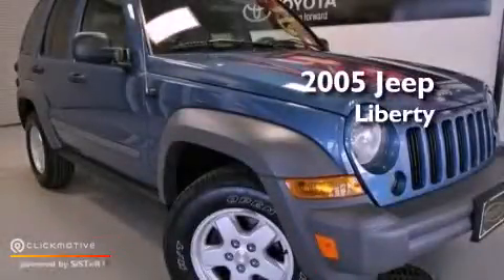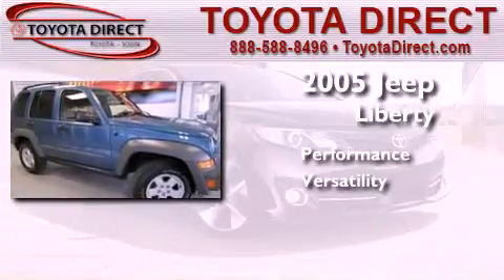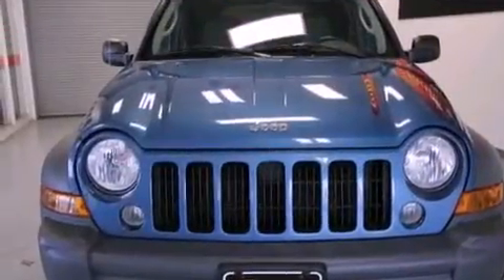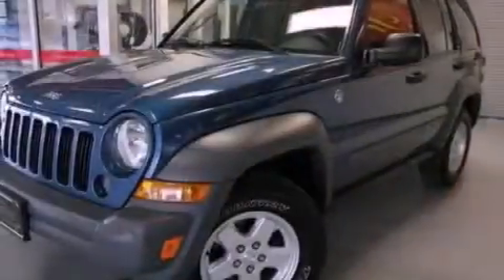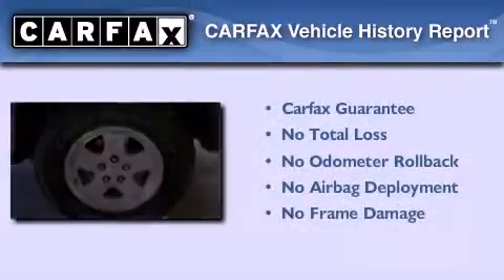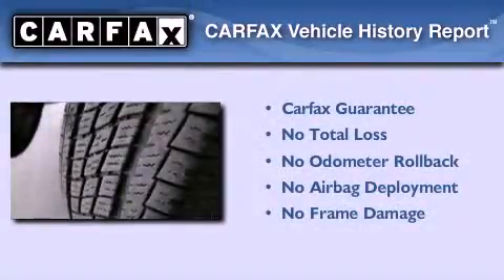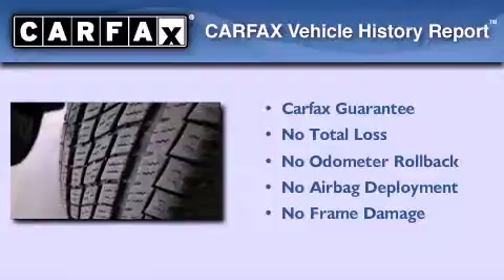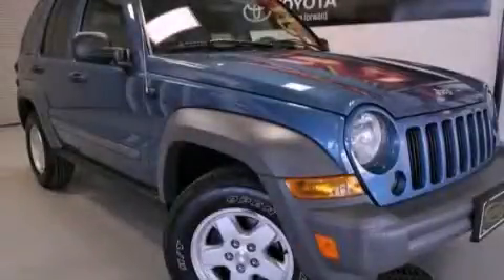2005 Jeep Liberty Columbus OH 43230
Year : 2005
 Make : Jeep
 Model : Liberty
 Engine : Gas V6 3.7L/225

 Exterior : Blue
 Miles : 83,765